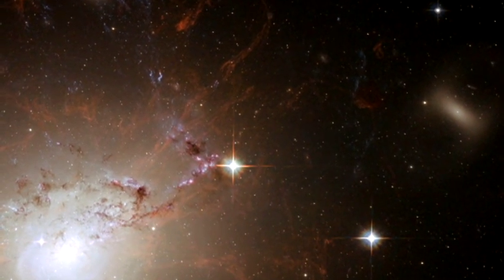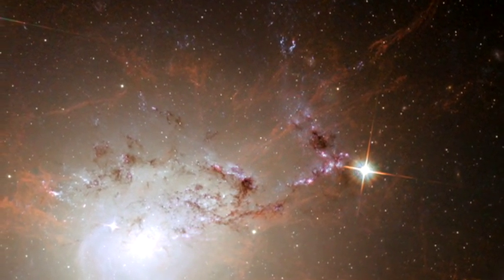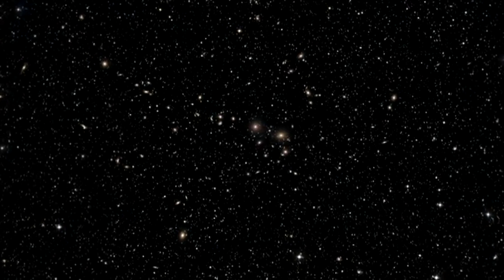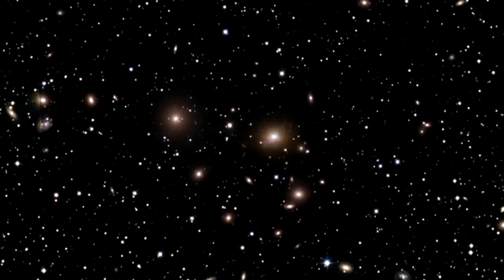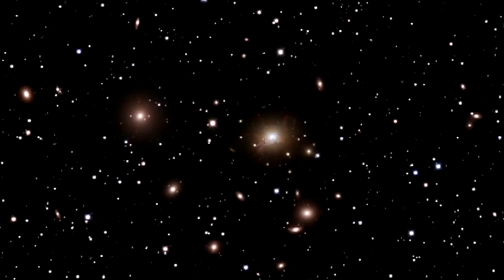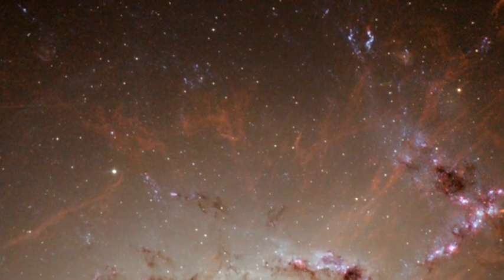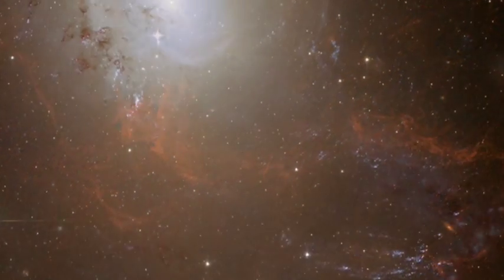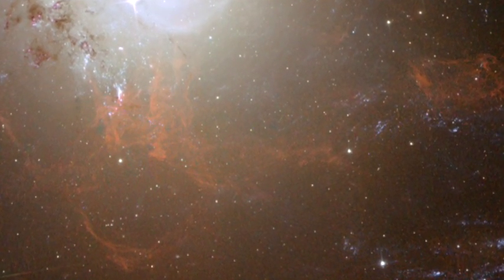Magnetic Monster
Hubble Space Telescope tracking magnetic energy roaring from the heart of a distant galaxy. From ESA's "Hubblecast."